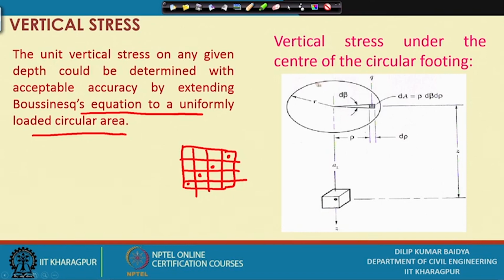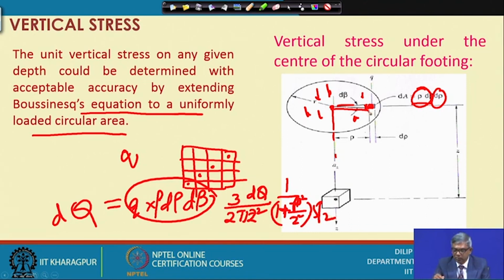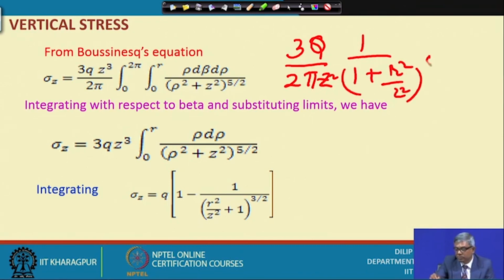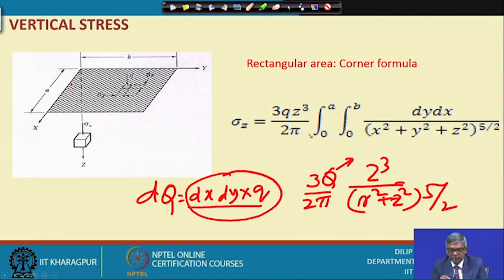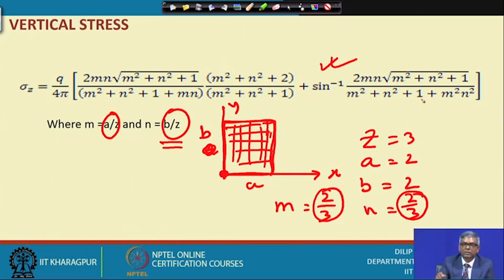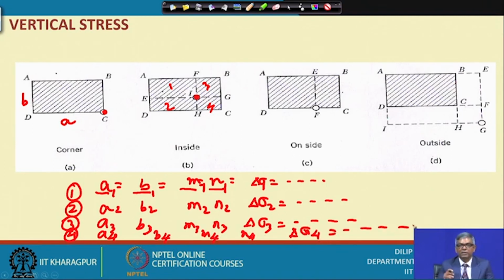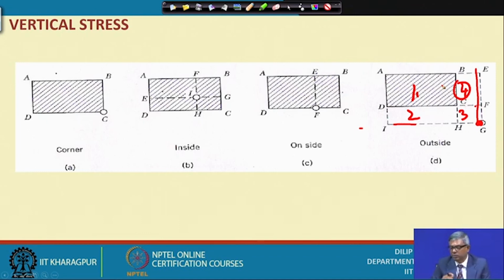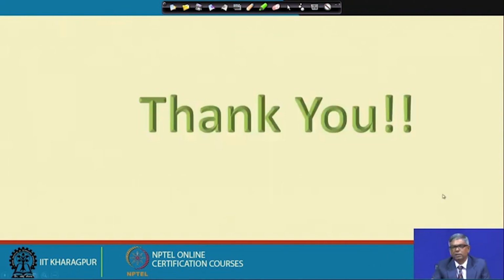LECTURE 23 : VERTICAL STRESS FOR DISTRIBUTED LOAD